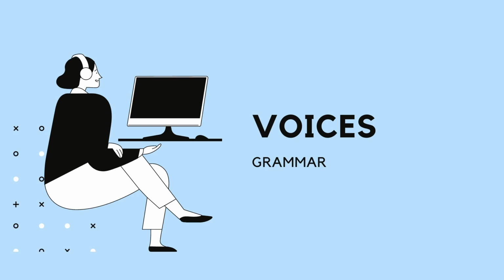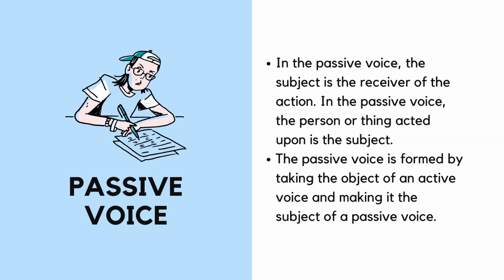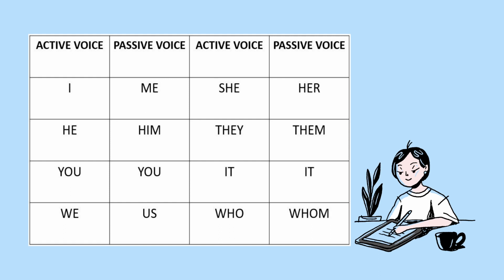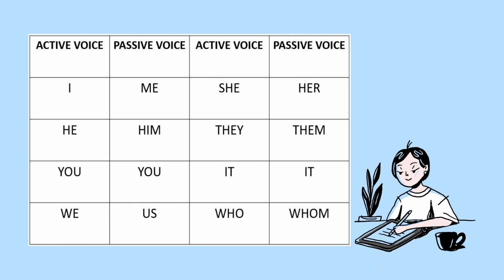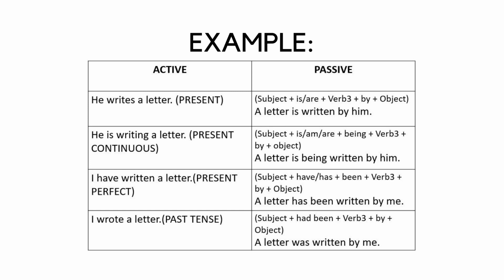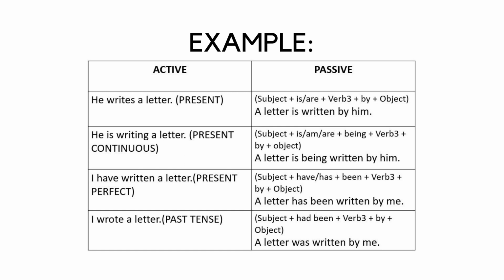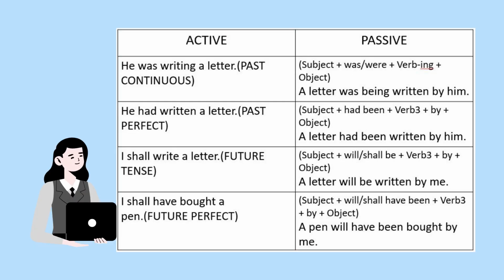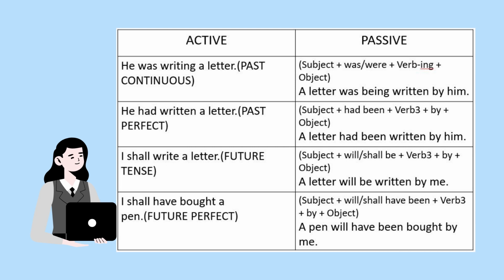IELTS Grammar Module | Active and Passive Voices | Examples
Welcome to our new video on IELTS Grammar Module.

In this video, we will cover Positive Degree, Comparative degree, Superlative degree, and  Examples of Degree of Comparison.